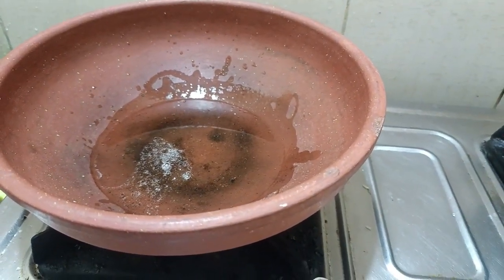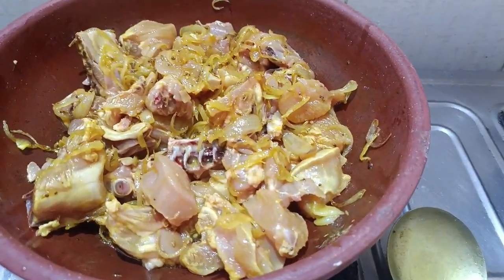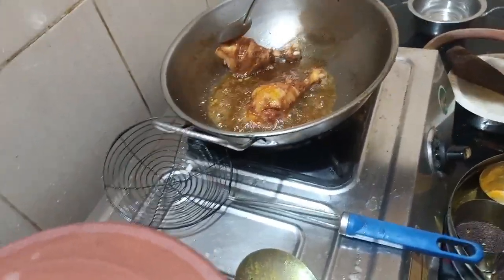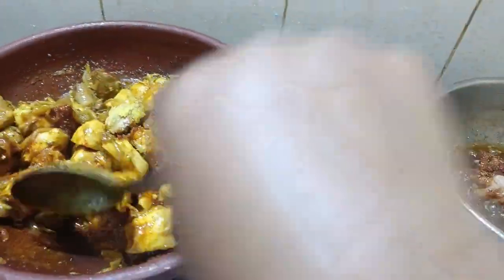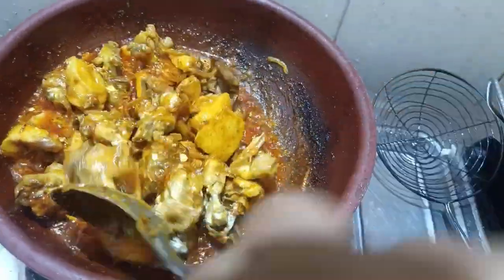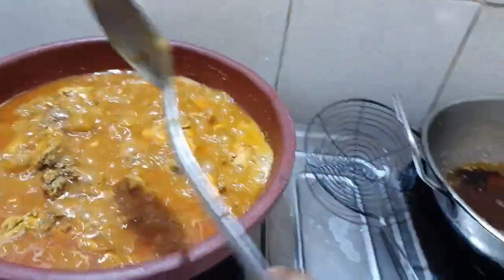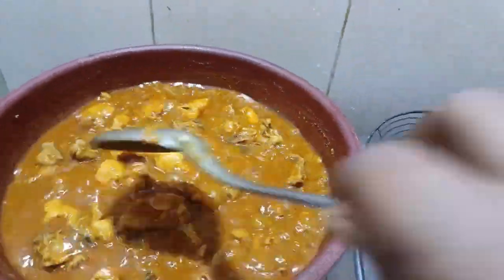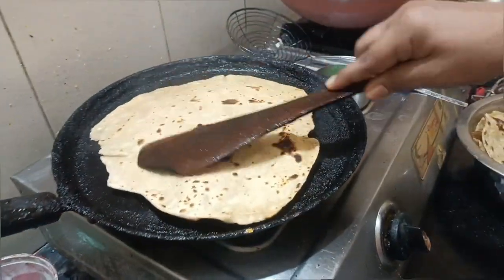Kundala చికెన్కర్రీ చపాతీ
Chicken curry chapati విజయ sweety Telugu vlogs